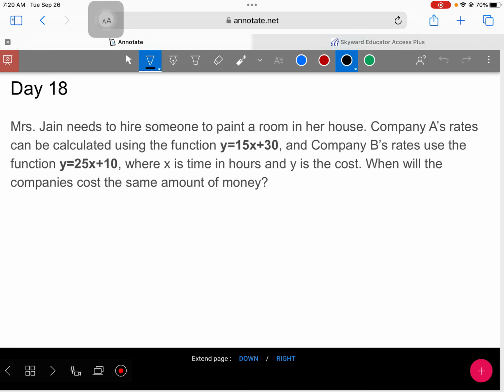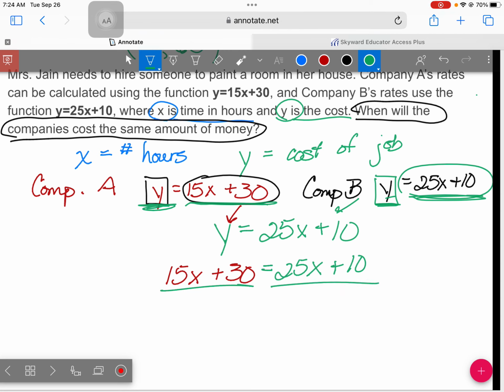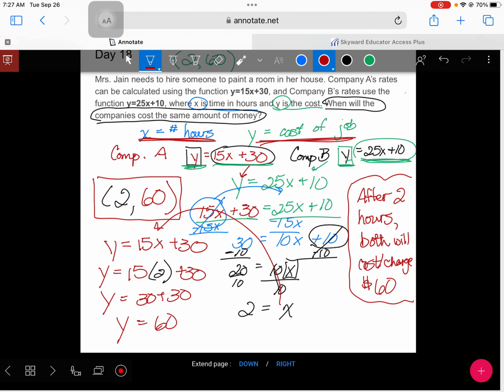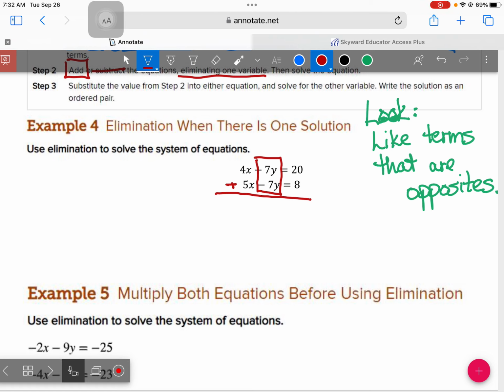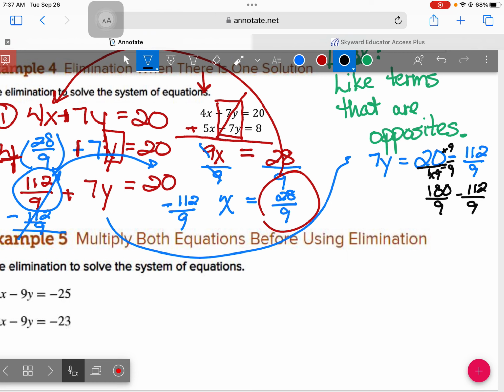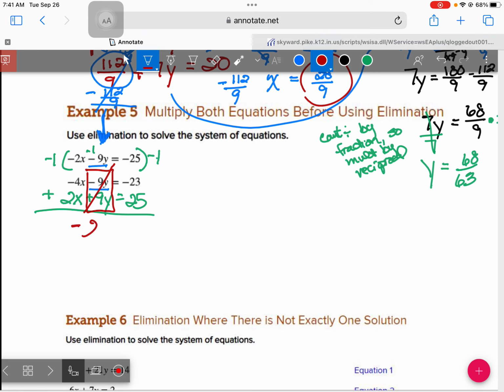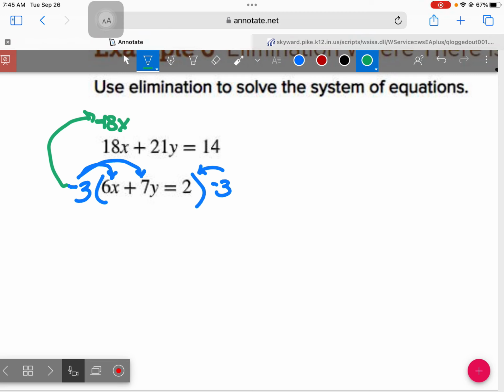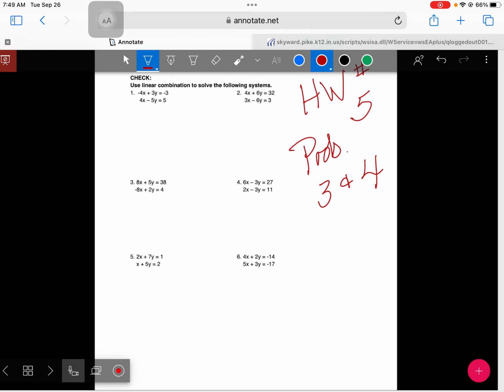9.5 Day 1 of Elimination